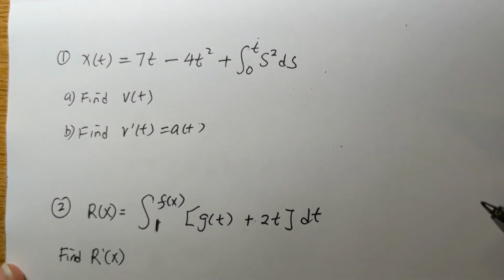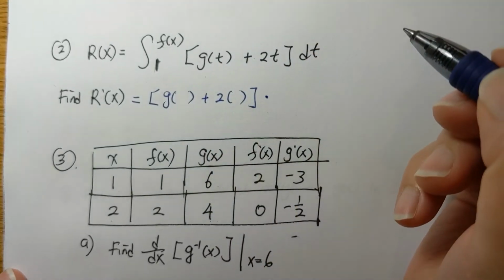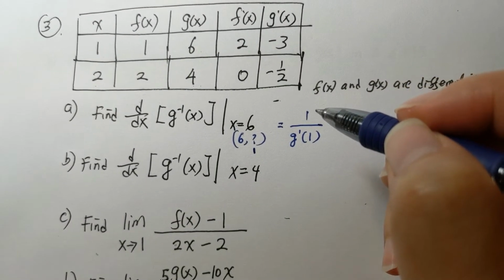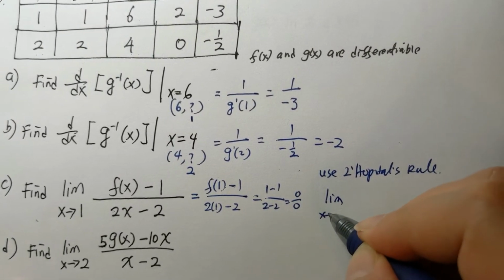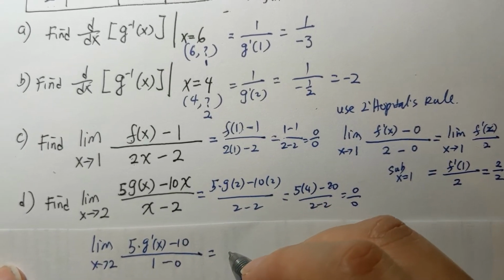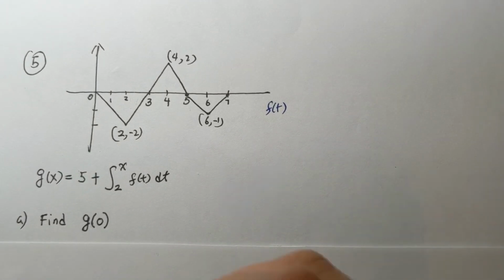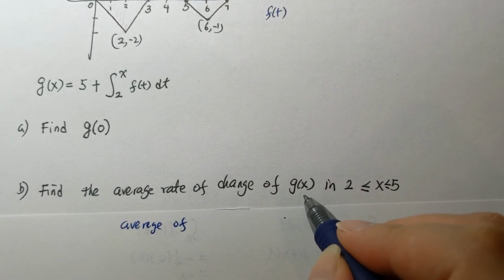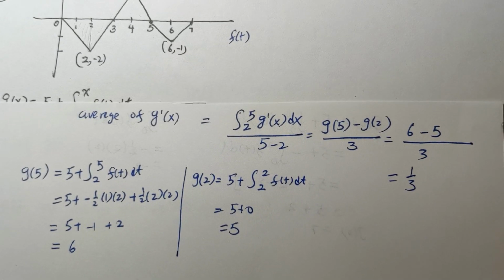5/11 Lesson video 1